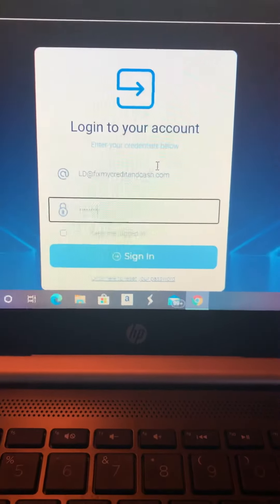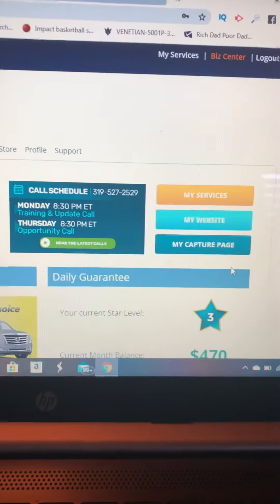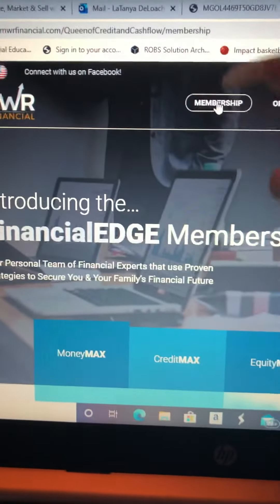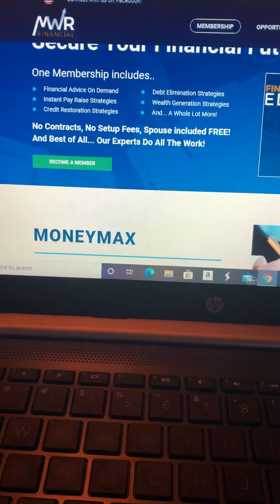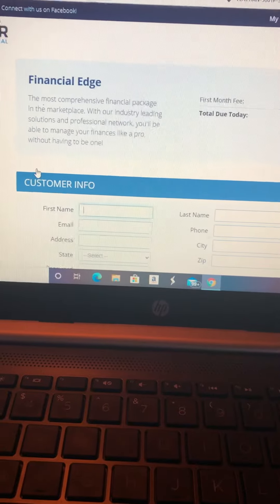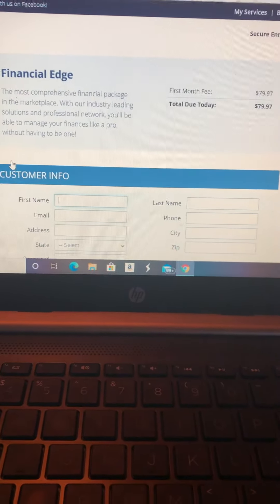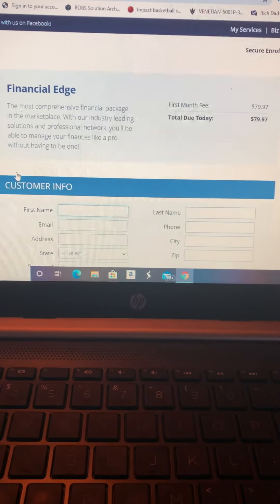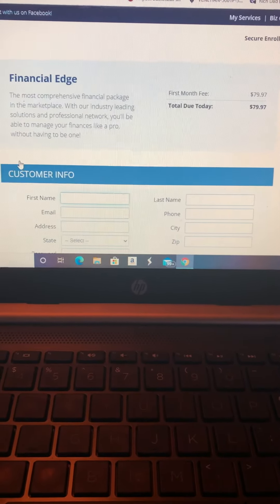2min Video Training on How to Enroll Your Customers ‼️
2min Video Training on How to Enroll Your Customers ‼️